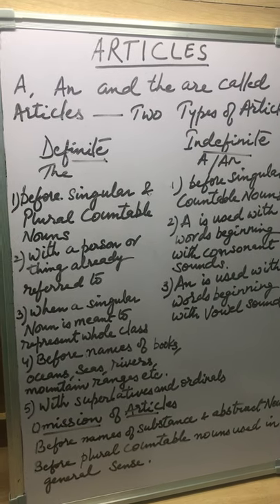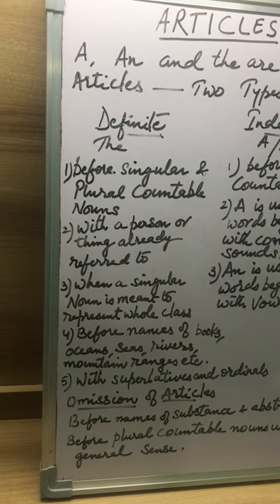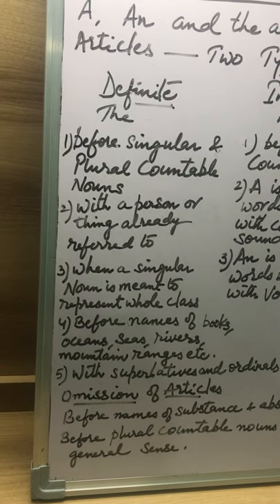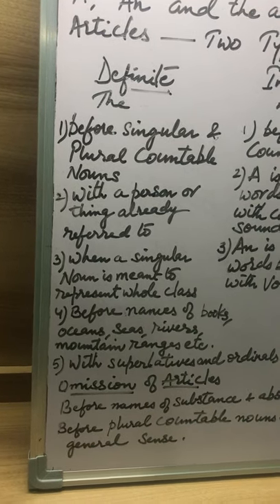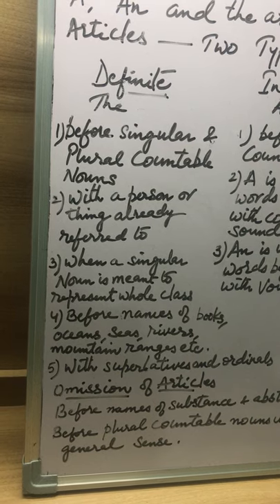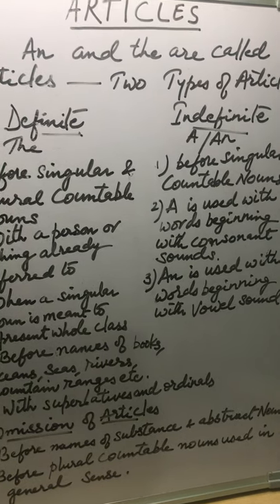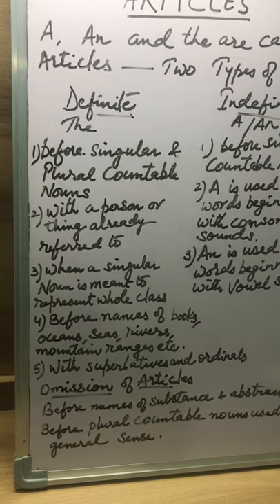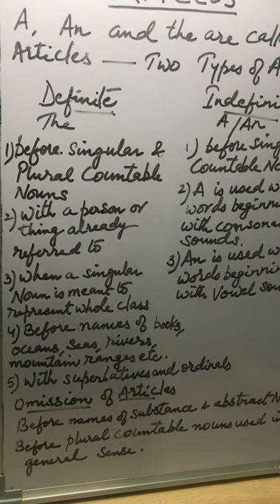B.A.First year General English-Use of Articles